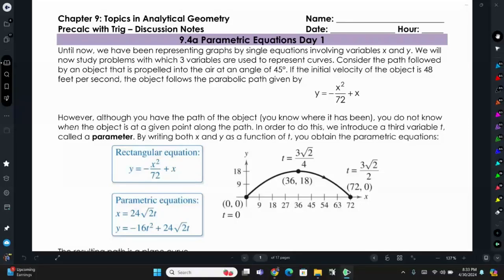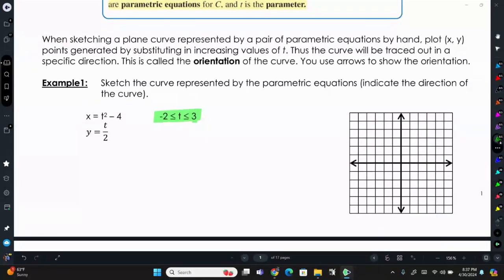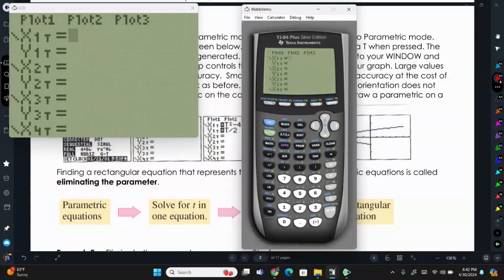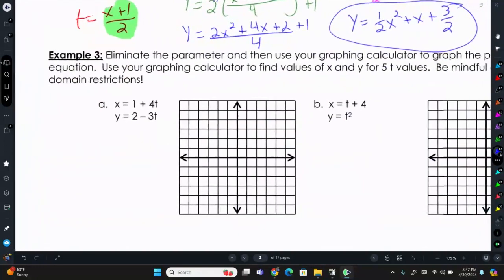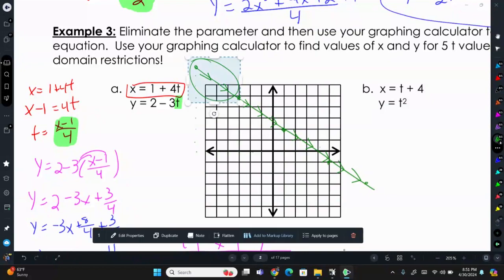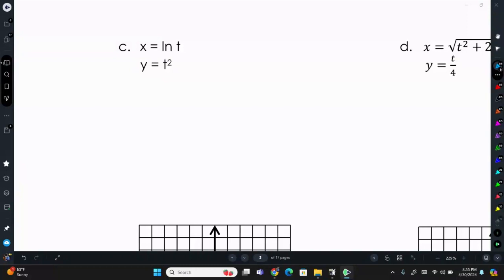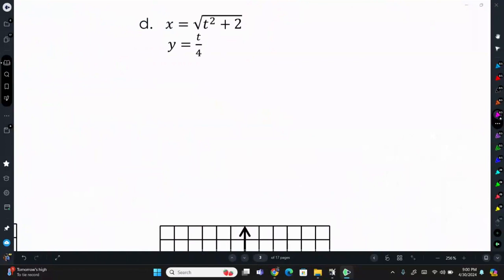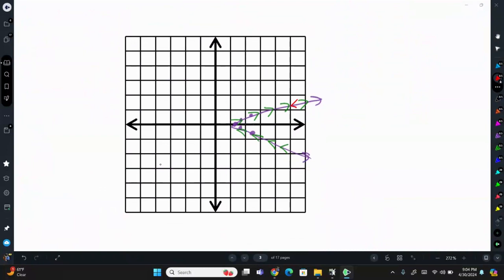PreCalc Chapter 9 4 Part 1